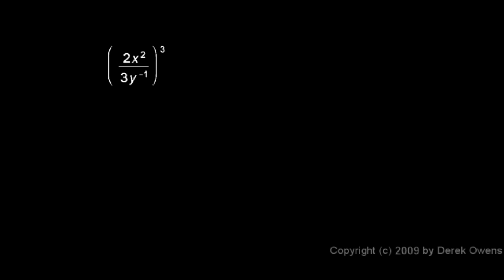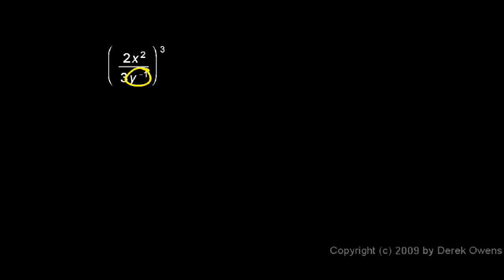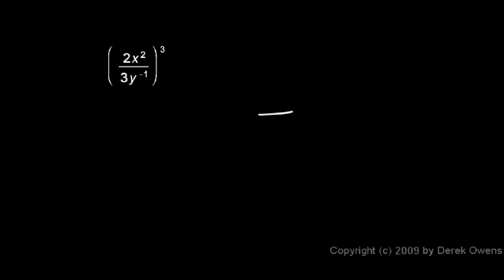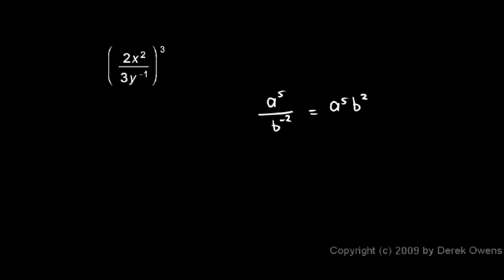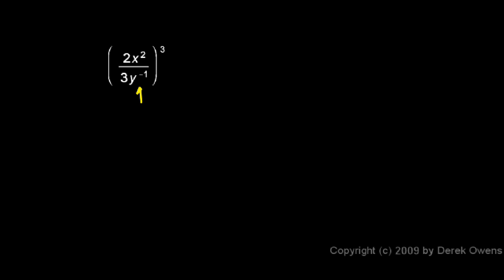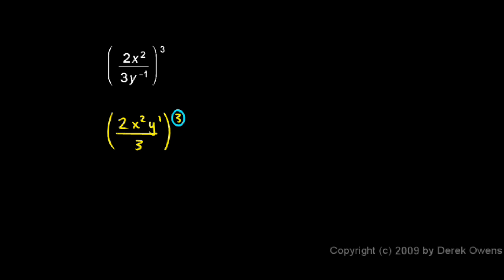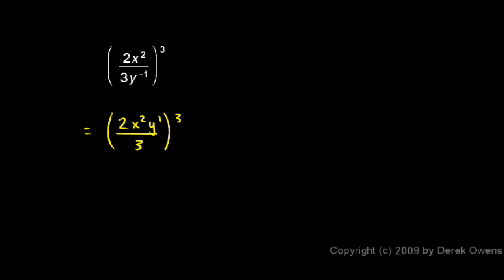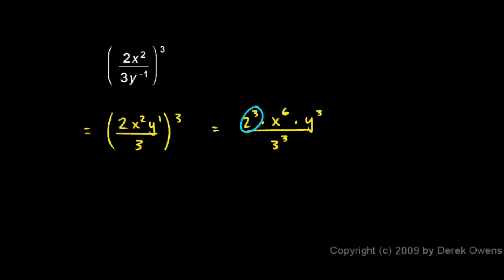Algebra Review 8.8 - Exponents